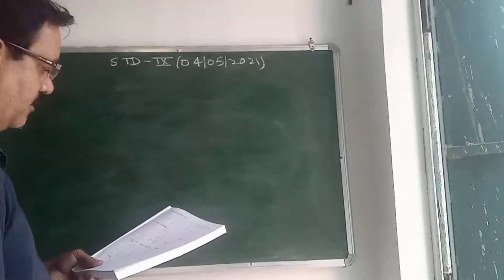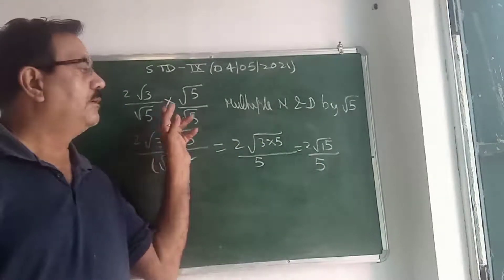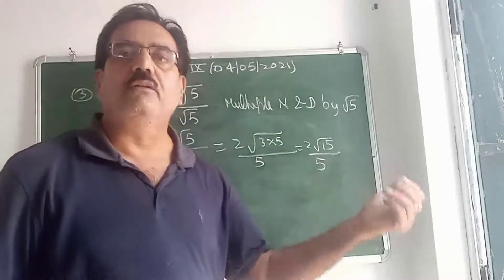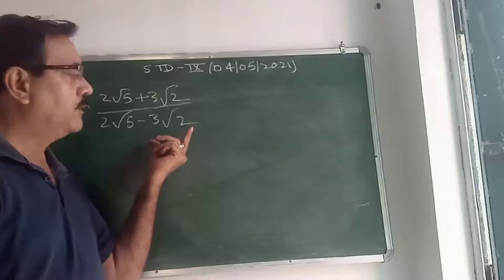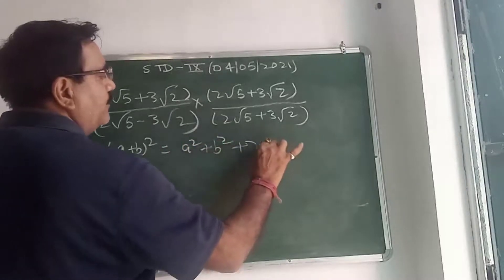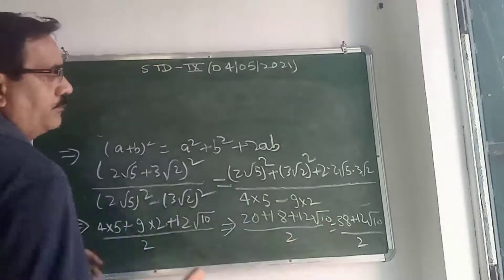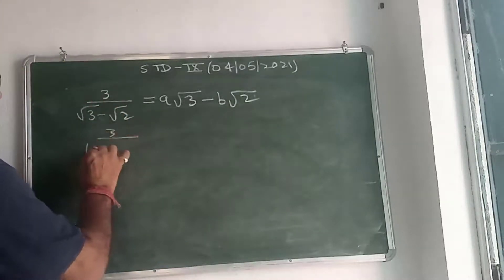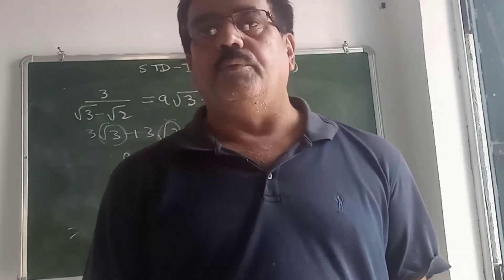(04-05-2021), STD-9, Chapter-1(C), Maths.